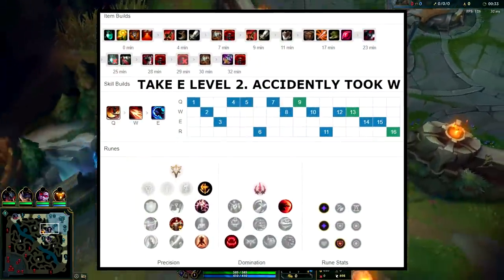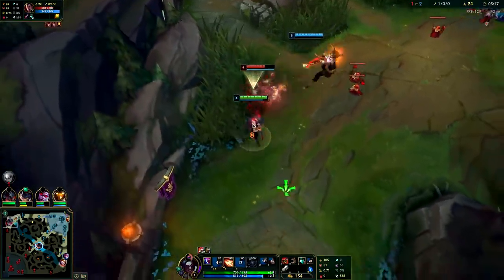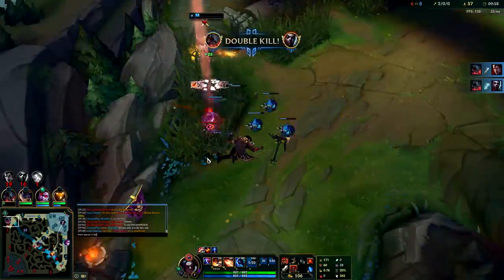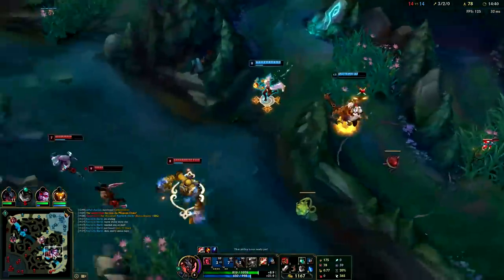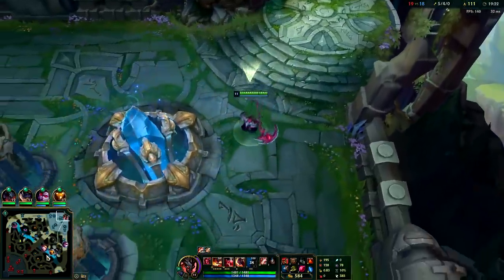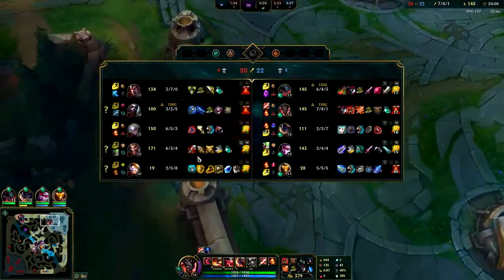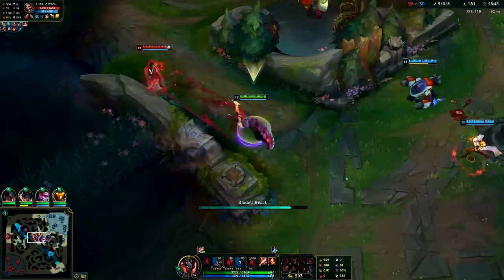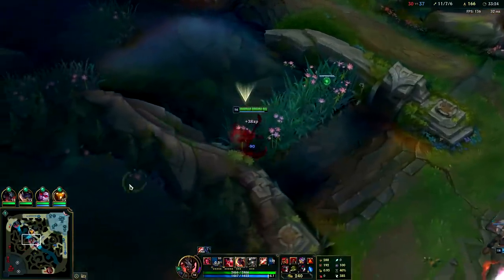Easy Cheesy Kayn Jungle AGGRO Strategy | How To Consistently Carry W/ Kayn Jungle -League of Legends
This is how you play Kayn and Consistently Carry your games and have high impact. Easy Cheesy Consistent Kayn Jungle Commentary Guide Season 10 League of Legends

How To play Kayn & Consistantly Carry | Kayn Jungle Commentary Guide Season 10 - League of Legends
▶COACHING!